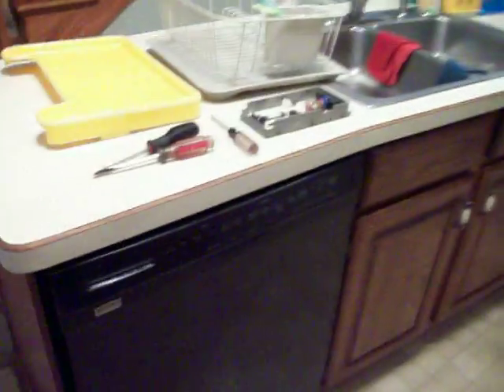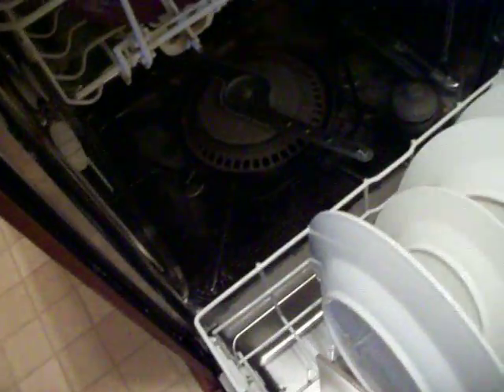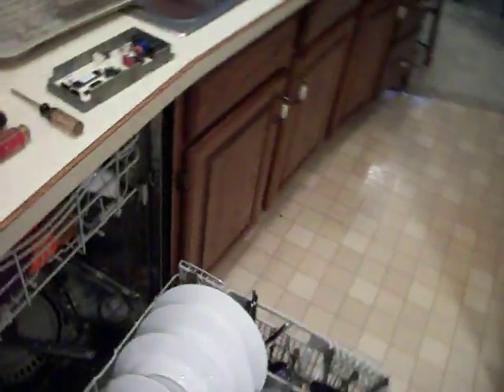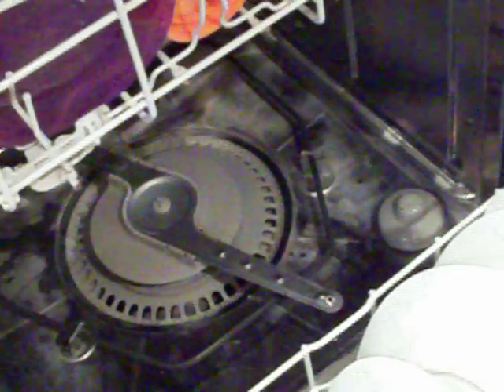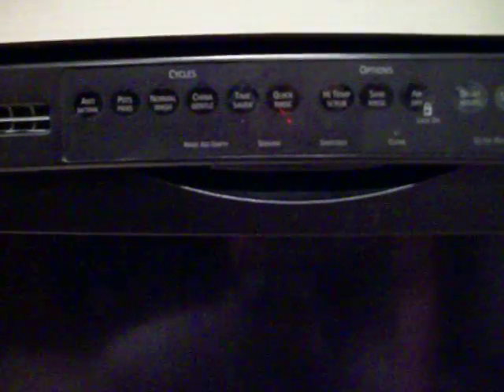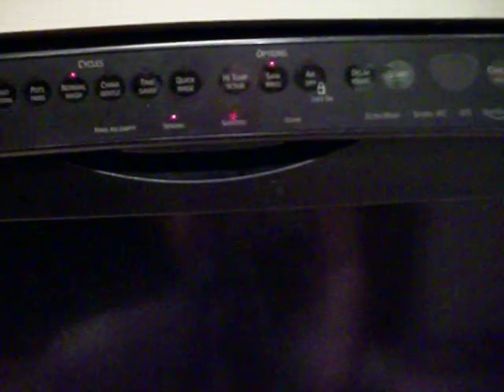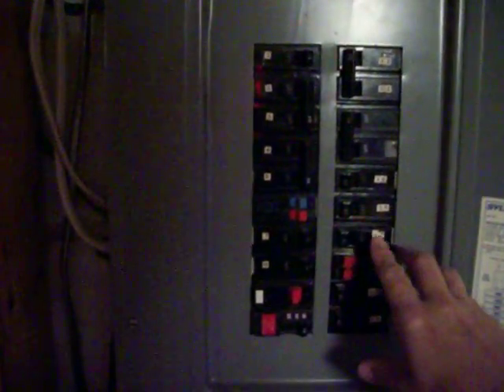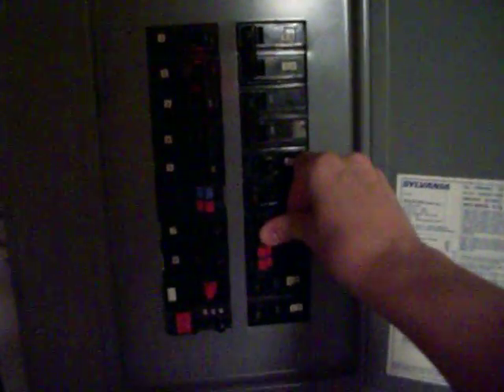Dishwasher Control Panel Repair Part 1